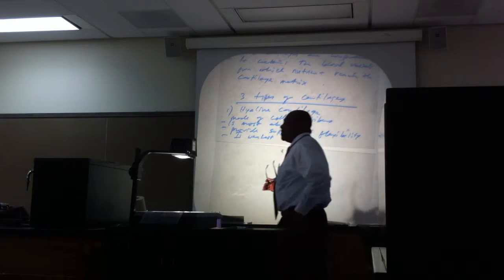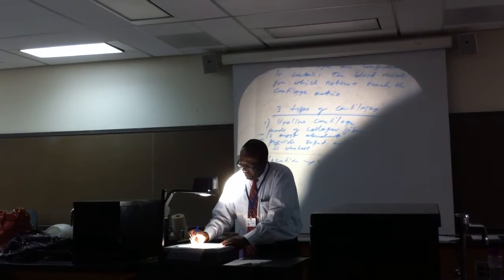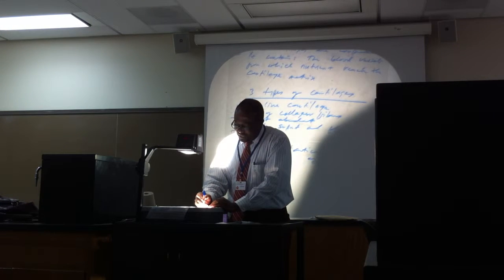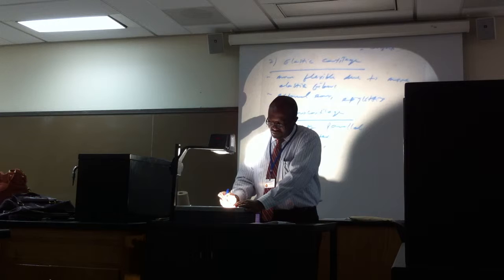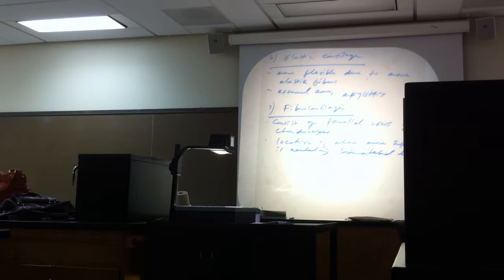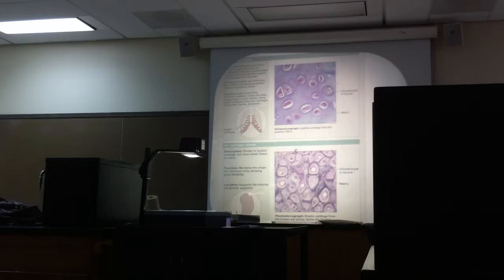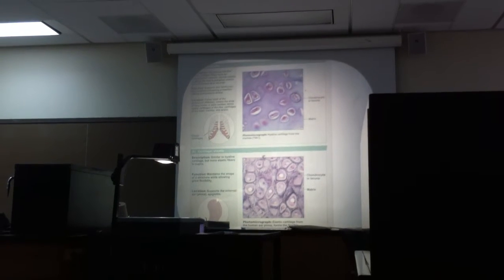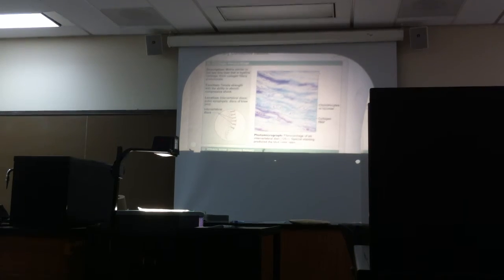BIO226 In-Class 5 - Part 3/3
Introduction to chapter 6: The Skeletal System.